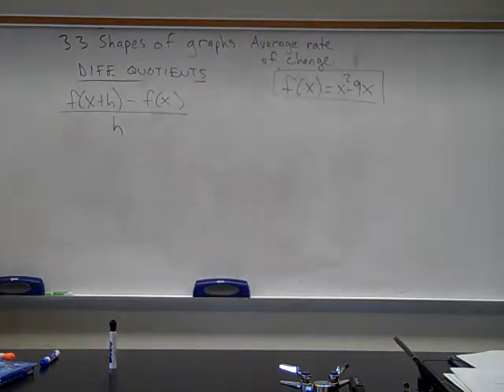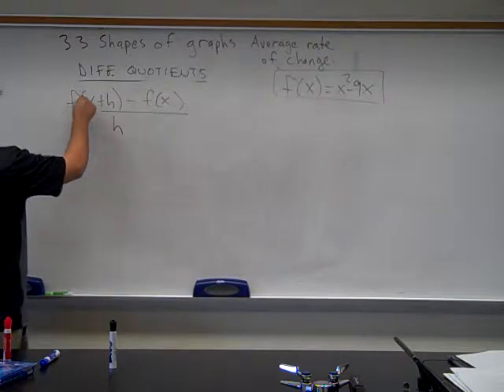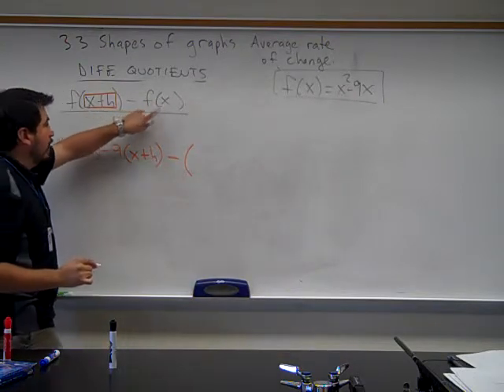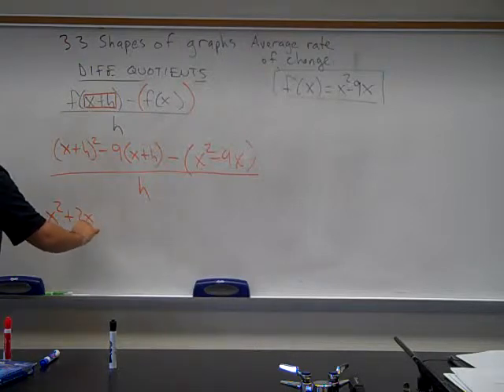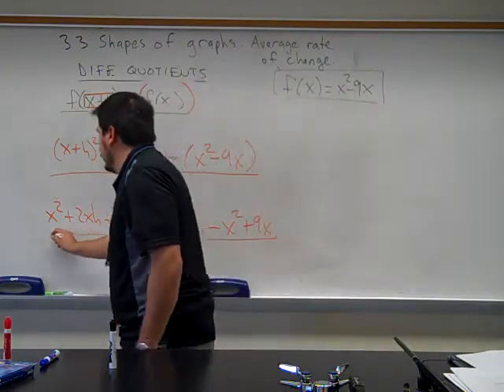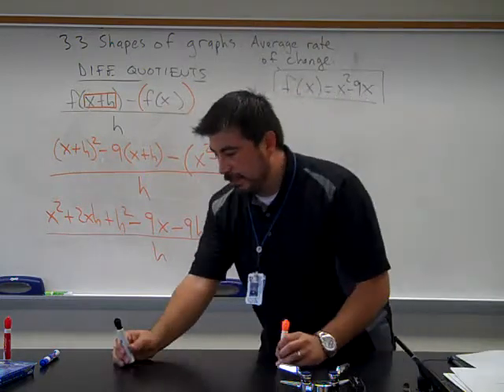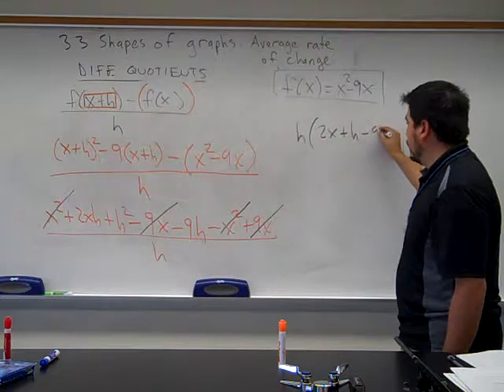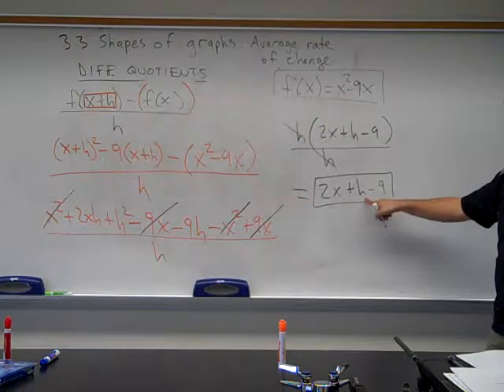3.3 Difference Quotient part 2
How to simplify a difference quotient of the form [ f(x+h)-f(x) ]/h